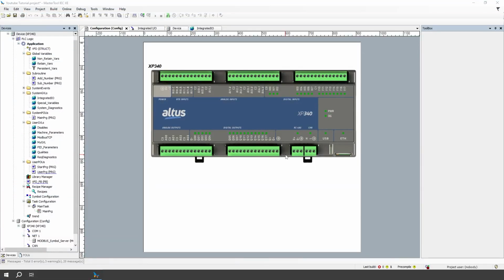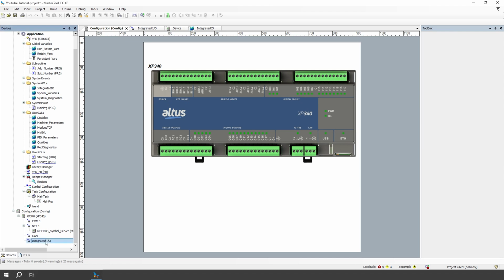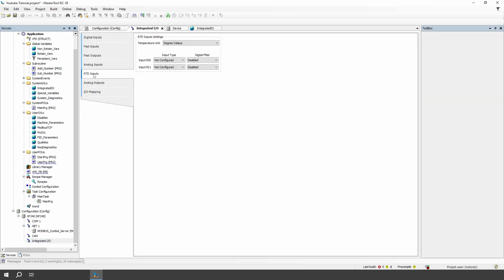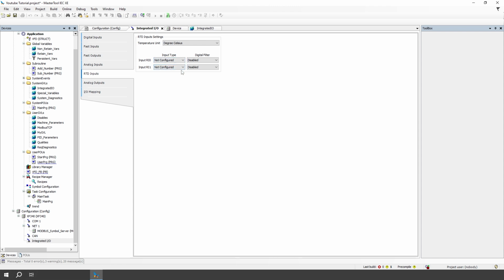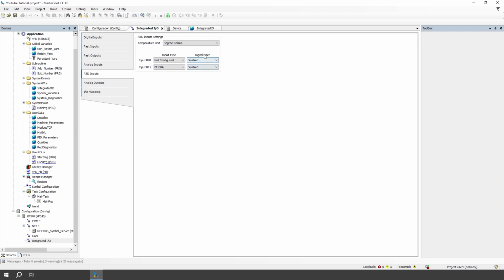Nexto Xpress #87 - Reading the temperature sensor with RTD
In this tutorial you will learn how to read the temperature sensor with RTD in the MasterTool software.

The material is part of the Nexto Xpress basic training, a sequence of videos for those who want to learn how to program the Altus compact PLC. Your add-on can be seen in other videos in the playlist.